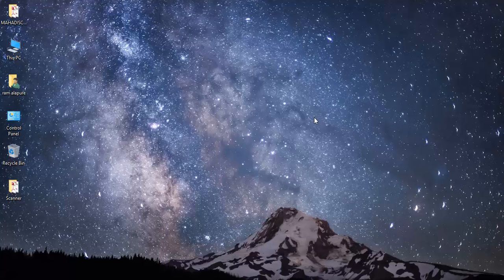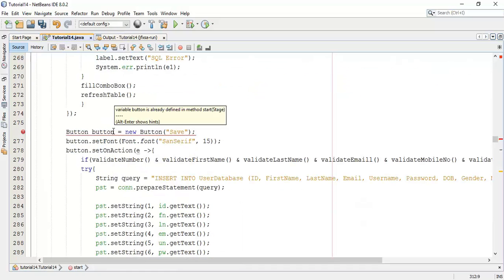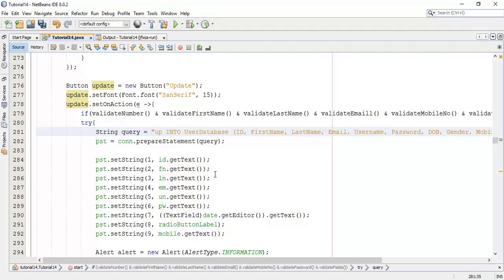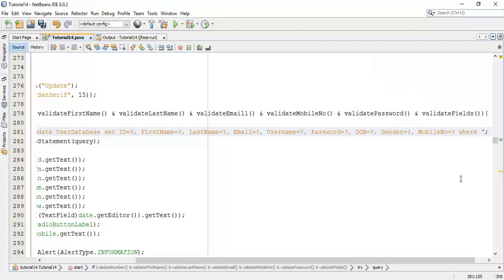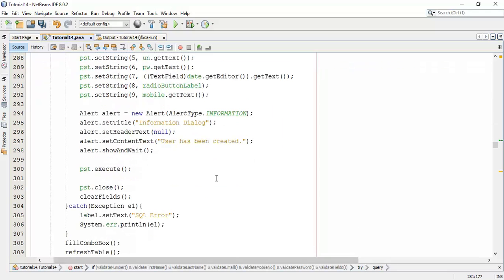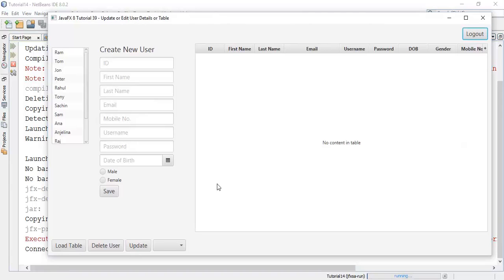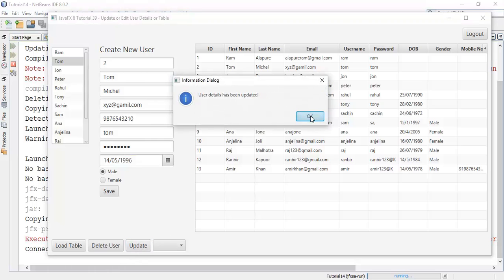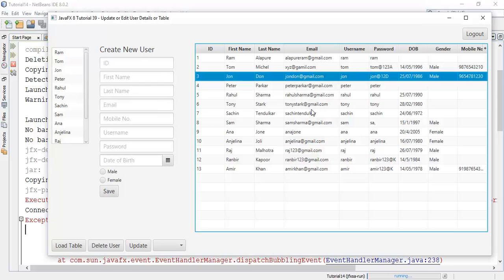JavaFX 8 Tutorial 39 - Update or Edit User Details or Table from Database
In this JavaFX 8 tutorial, I have described about how to update or edit user details or table from database. If you have any question ask me in comment section or you can mail me on and finally if you really liked my work Please Like, Share and Subscribe to my channel.